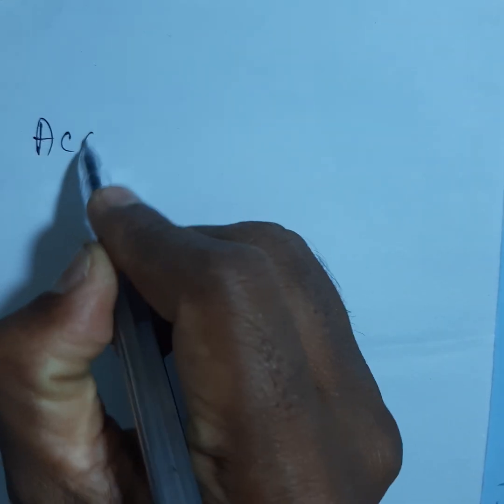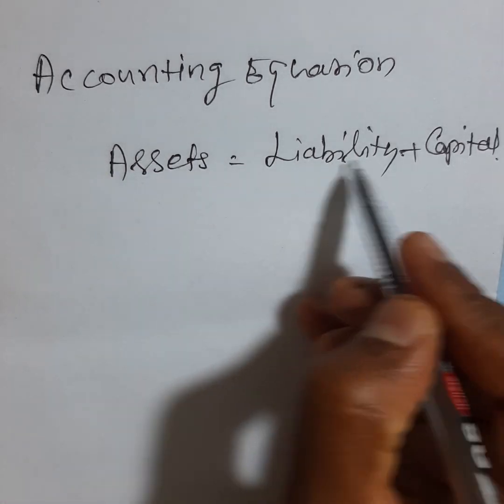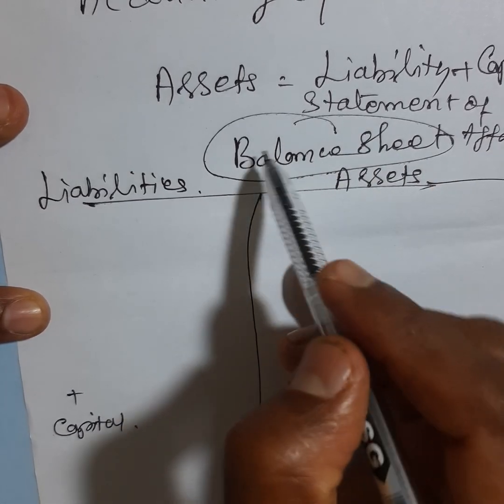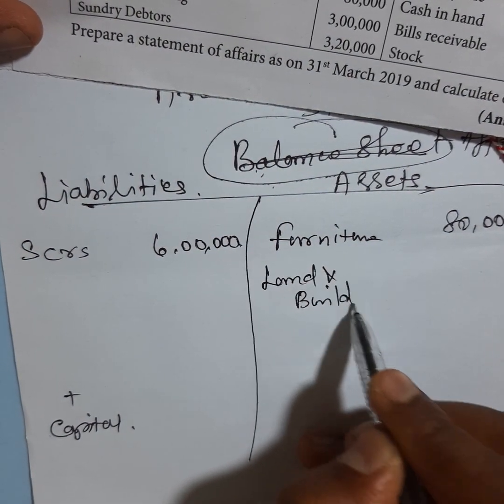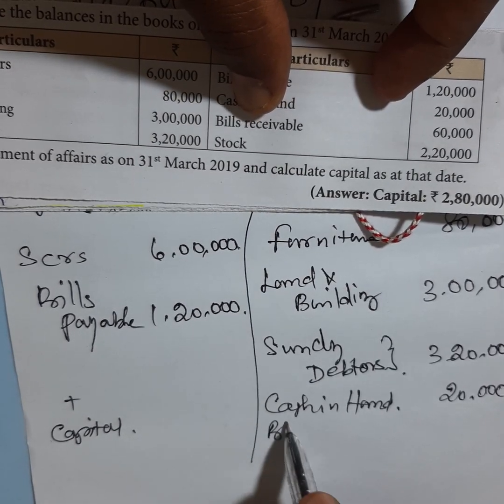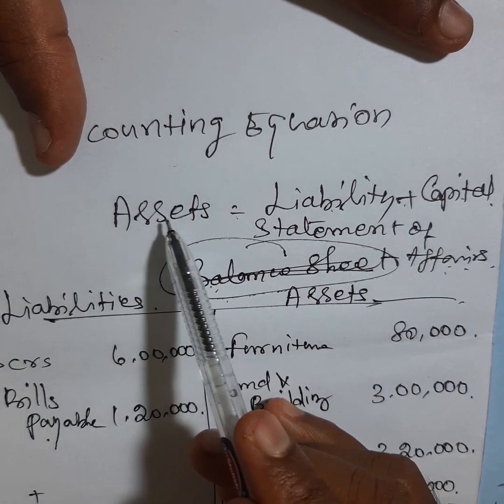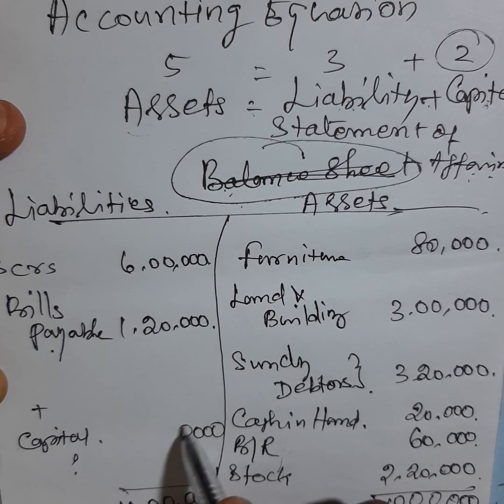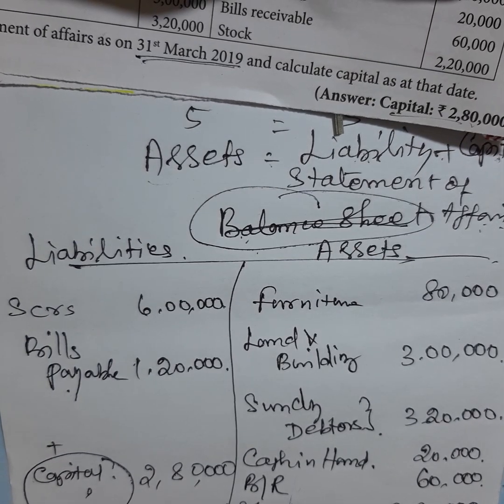+2/accounts /chapter 1/qno.6/new syllabus/ samacheer/ SCERT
Class 12 accountancy  new syllabus samacheer  lesson 1
Q. No.6 solution